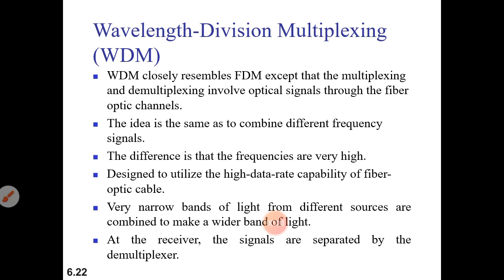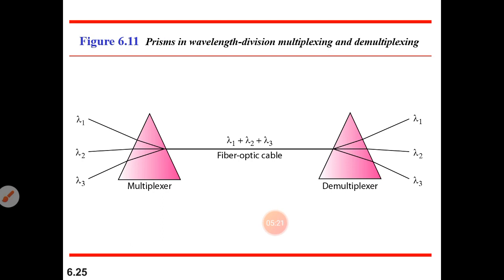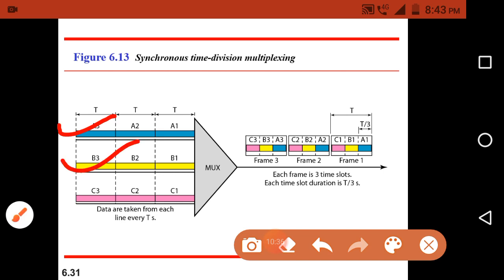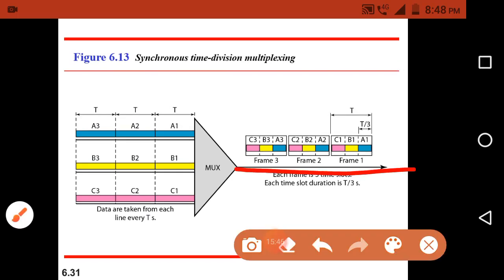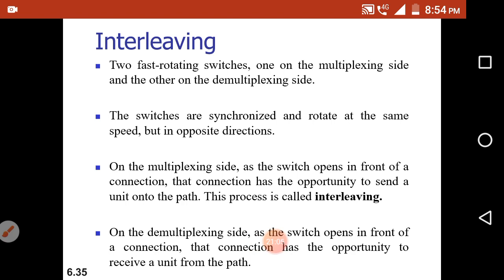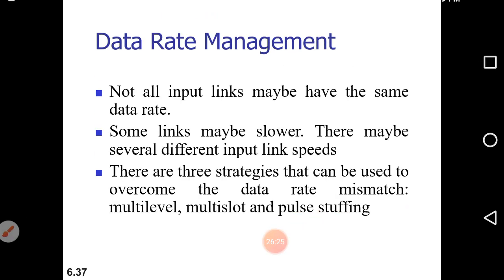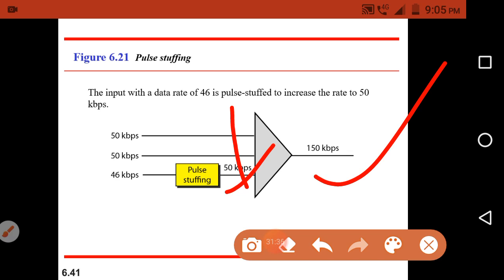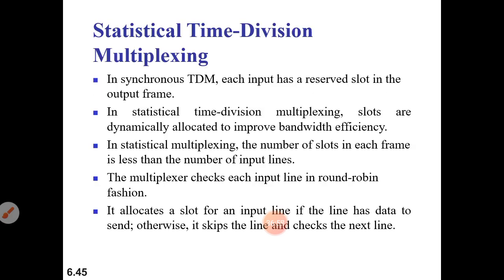Wavelength division Multiplexing and Synchronous Time Division Multiplexing